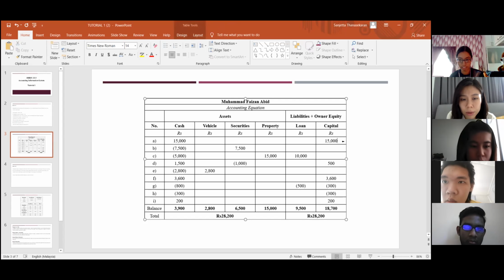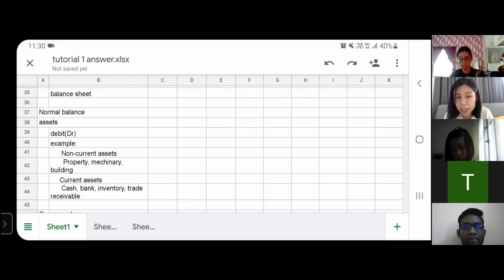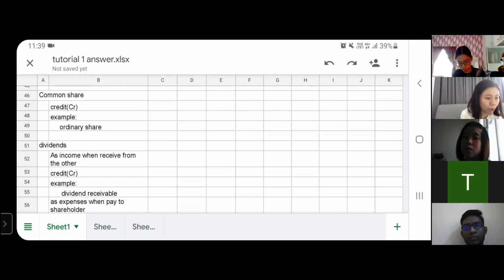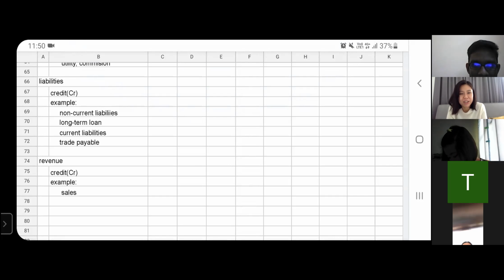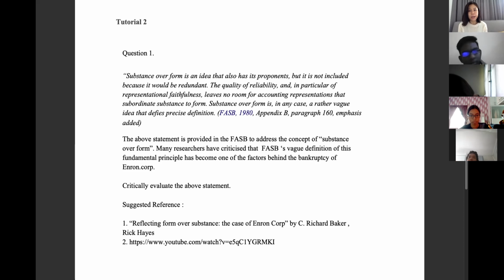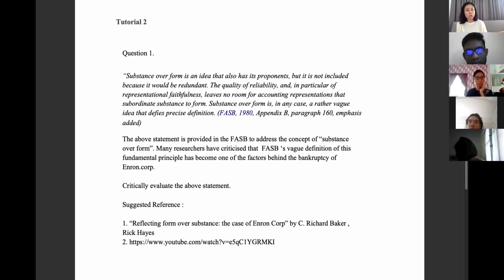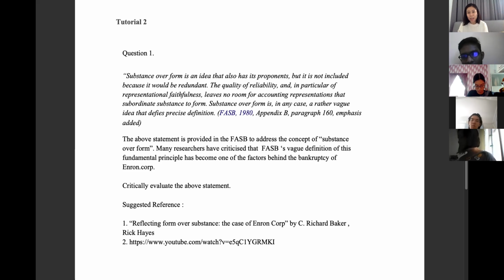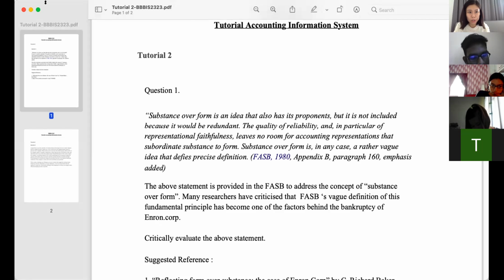tutorial 1-BBBIS 2323